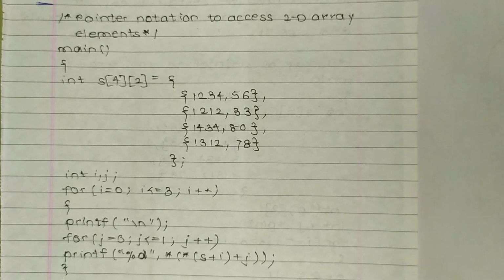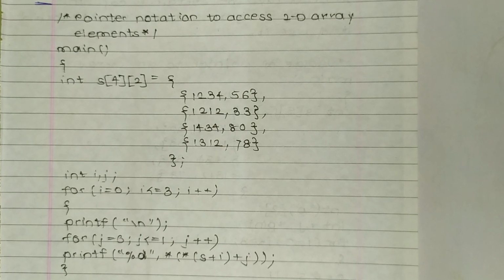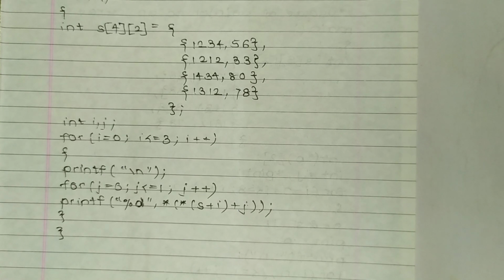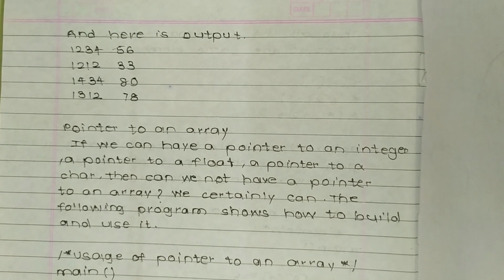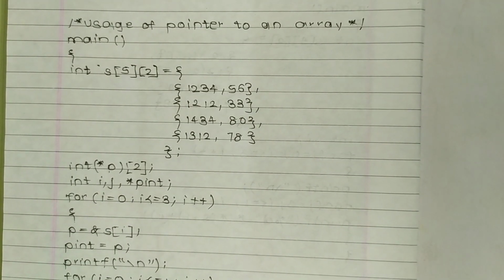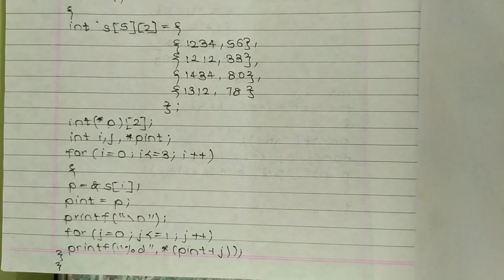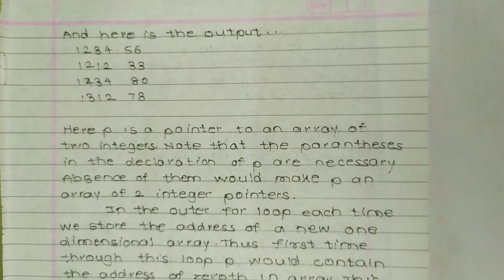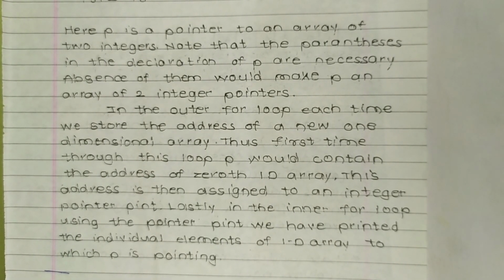# video 134 # C programming (*pointer notation for 2d array*)